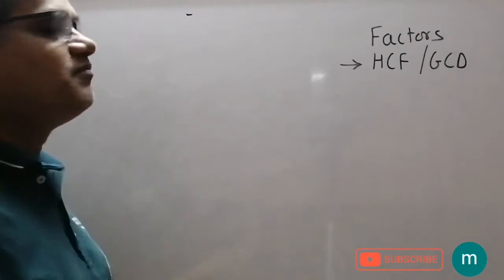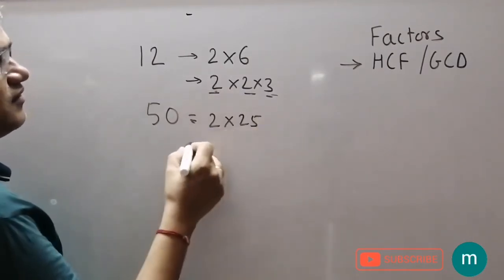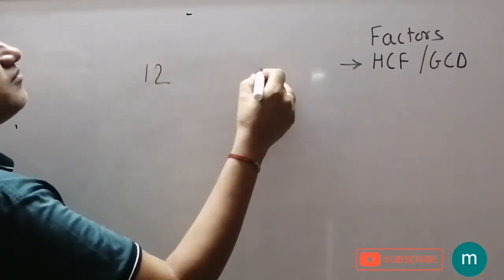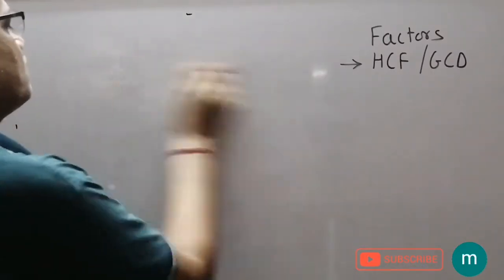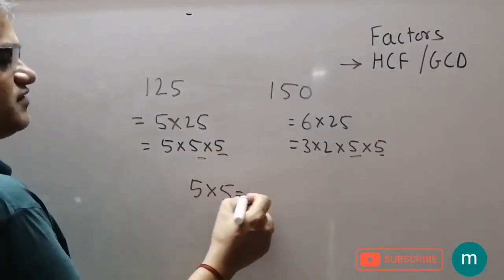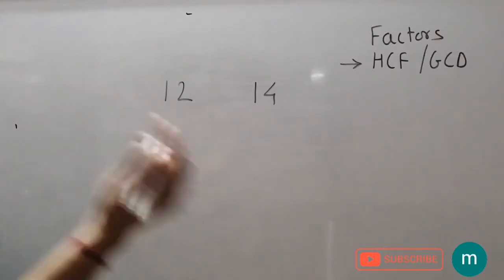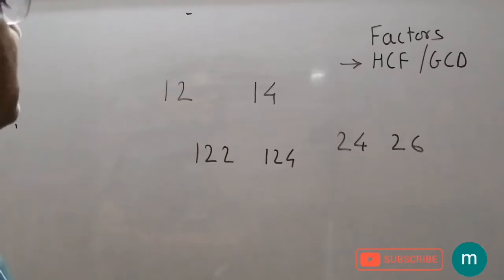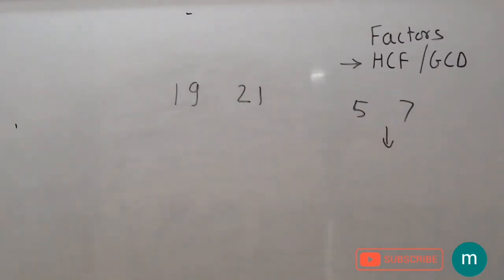7 Factors HCF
7 Factors HCF